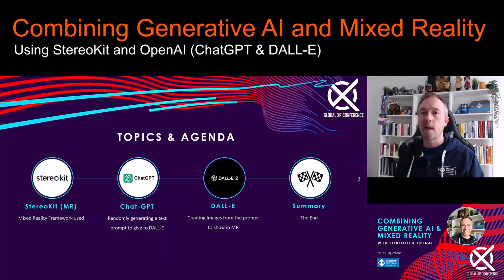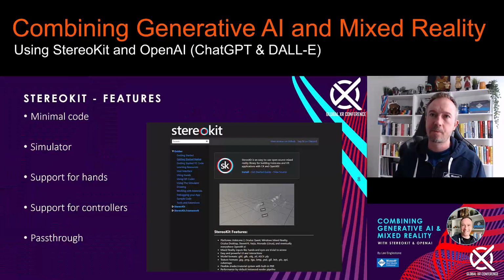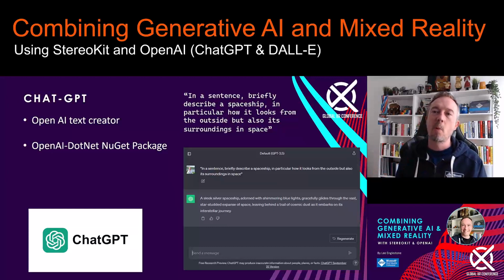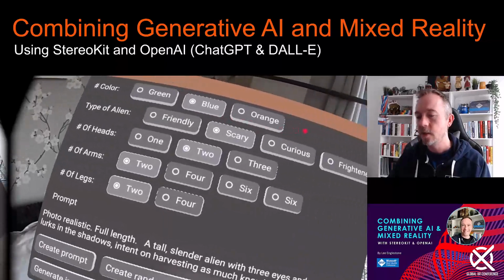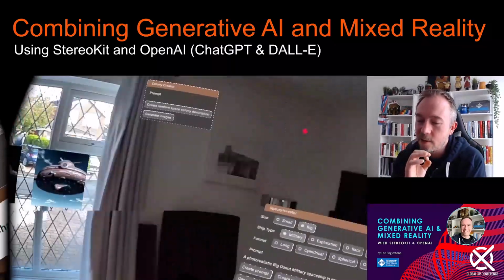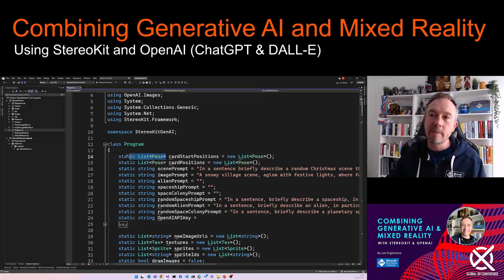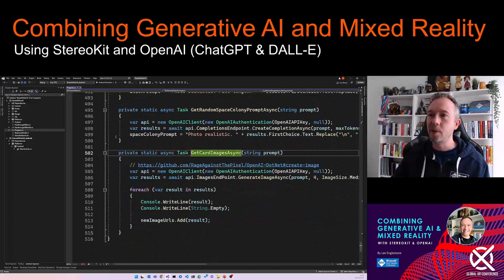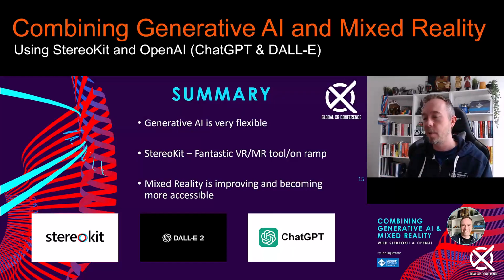Combining Generative AI and Mixed Reality - With StereoKit and OpenAI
From within a VR application.. I'll show how to call the Chat GPT OpenAI API and use the response to generate images from the DALL-E OpenAI API. Then we'll view and interact with the resulting images inside Virtual Reality.  If you are interested in Generative AI and / or Virtual Reality - you won't want to miss this.

Technologies used/demonstrated:
- Visual Studio 2022
- C#
- StereoKit (for VR)
- Oculus Quest 2 headset
- OpenAI API (Chat GPT & DALL-E)